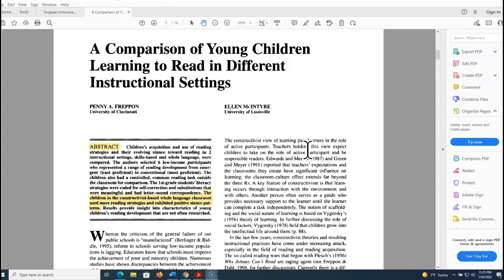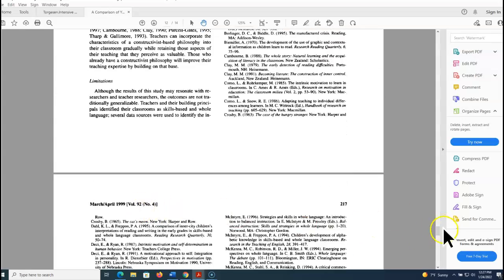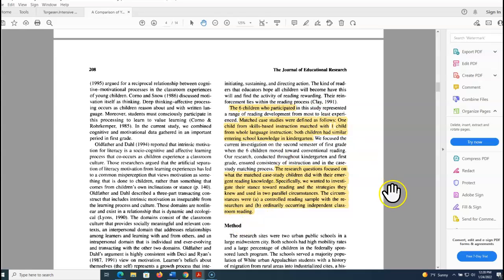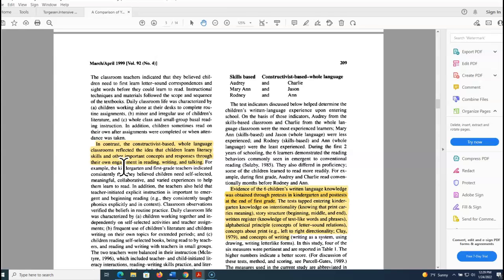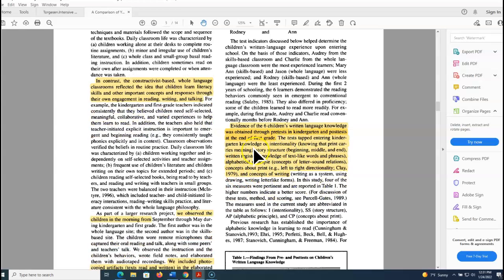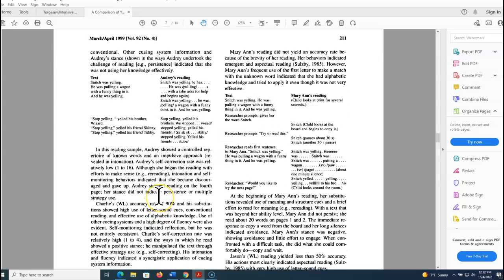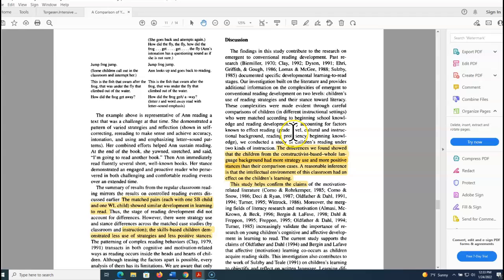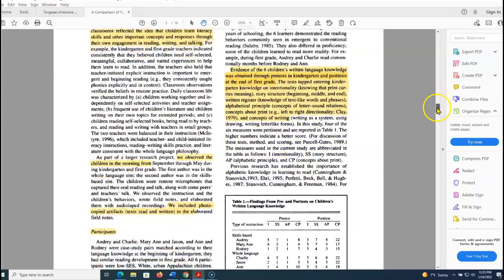Reading a Qualitative Research Article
This video describes and demonstrates how to go about reading a qualitative research article.  Dr. Andy Johnson,